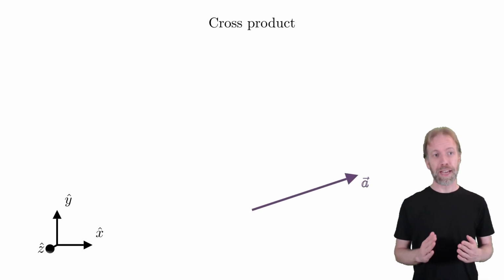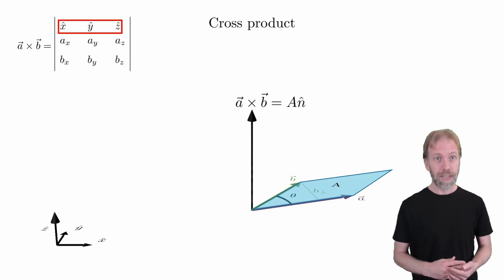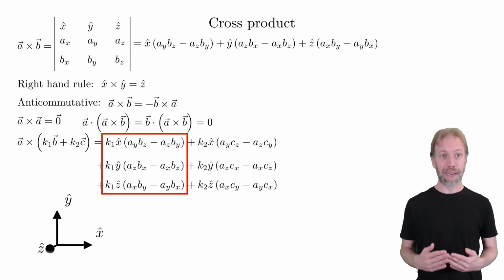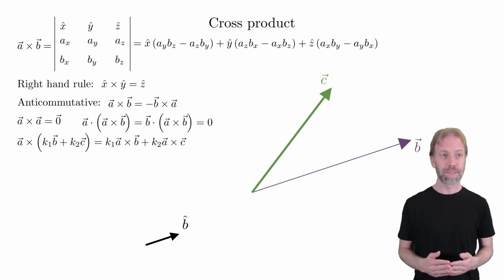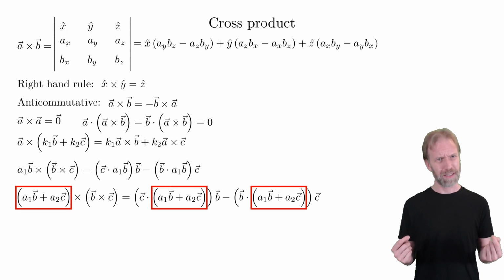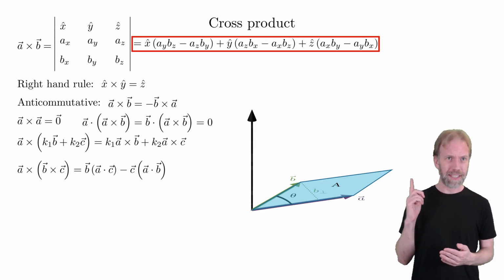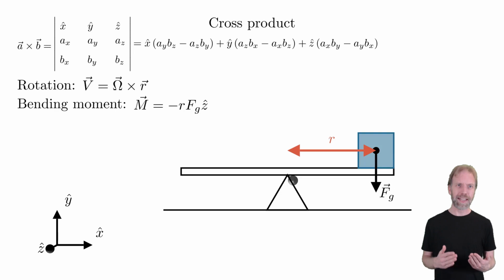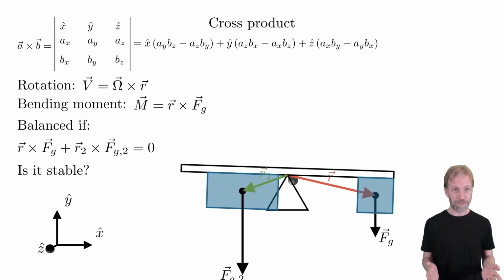Multivariable calculus 1.3 - Cross product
This is a direct continuation from previous video on how to multiply vectors, this time with focus on the cross product. This video will also contain the derivation of several classical formulas for vector calculus, such as the vector scalar product and the vector triple product, and will end with some examples from physics

Note that the derivation for the 2d cross product was carried out in the previous video at the same time as the dot product

0:00 Introduction to cross product
3:33 Cross product in 3d
5:08 Properties
7:33 Scalar triple product
9:40 Vector triple product (bac cab rule)
16:50 Summary of vector relations
18:20 Example - rotation
19:19 Example - bending moment